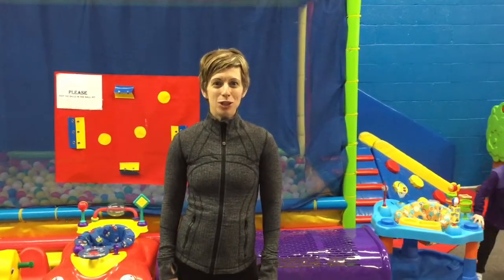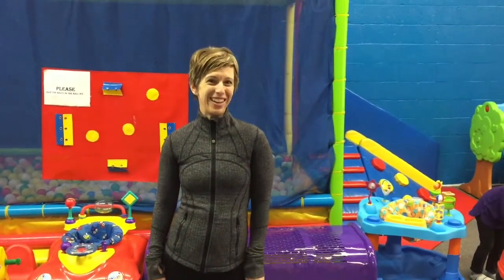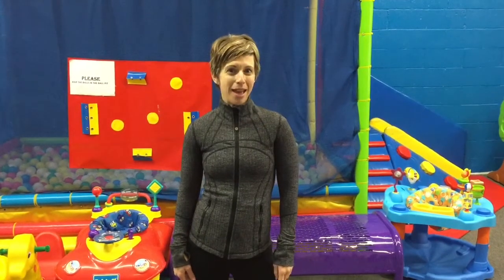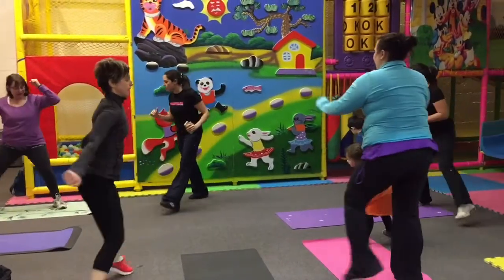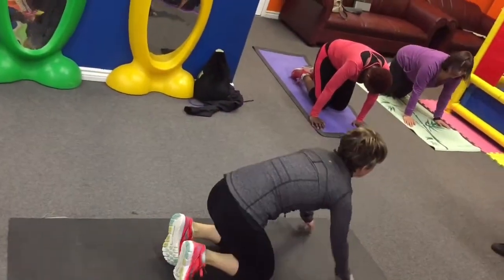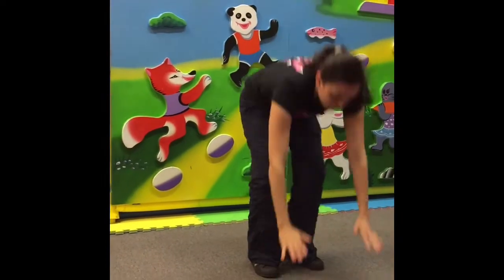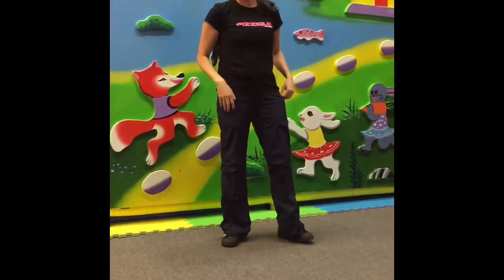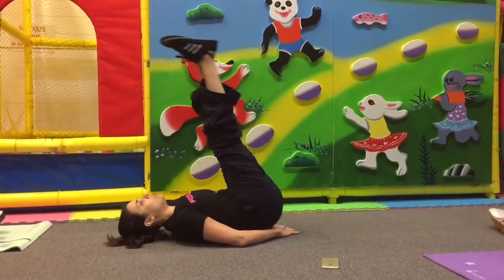Wake Up & Workout with Fizzique Fitness!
Strong Mom Bootcamp in Stouffville at Rumbles Tumbles Indoor playground, with Alexis Talledes and Meals that Matter!